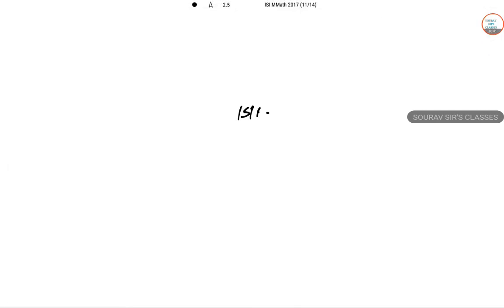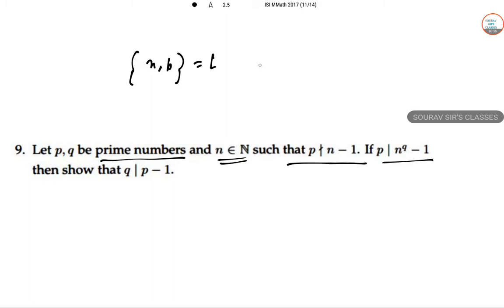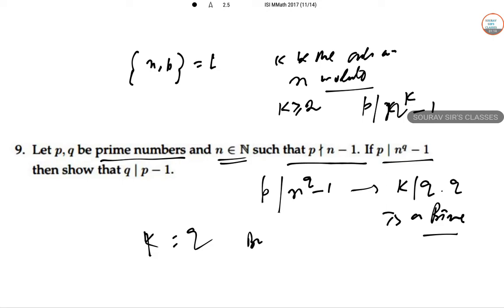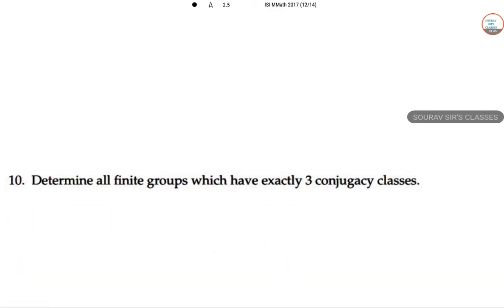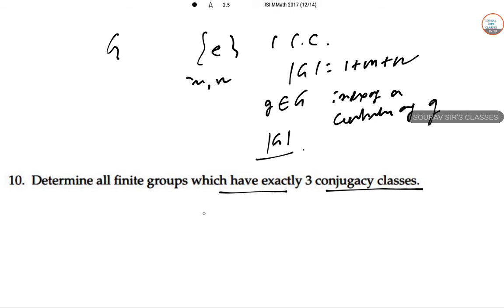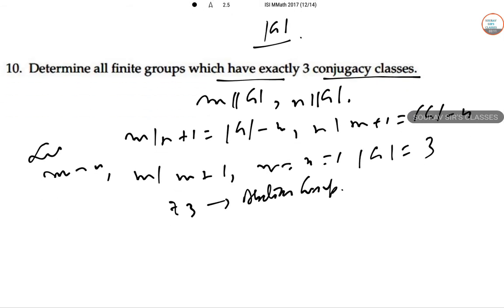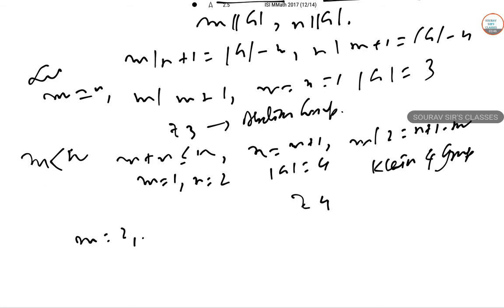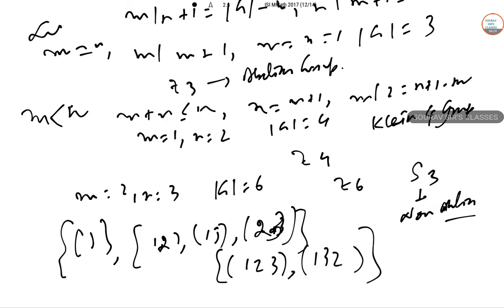ISI MMATH 2017 || SUBJECTIVE || PART 3 | DETAILED SOLUTION || FOR FURTHER INFO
ISI ENTRANCE 2017 || M.MATH ||  SUBJECTIVE PAPER | | COMPLETE DETAILED  SOLUTION  | |
POST GRADUATION IN MATHEMATICS || M.MSC. IN MATHS || INDIAN STATISTICAL INSTITUTE